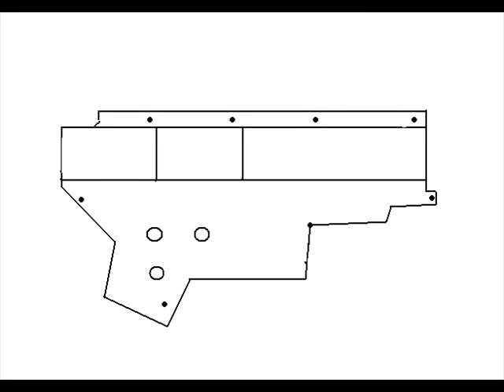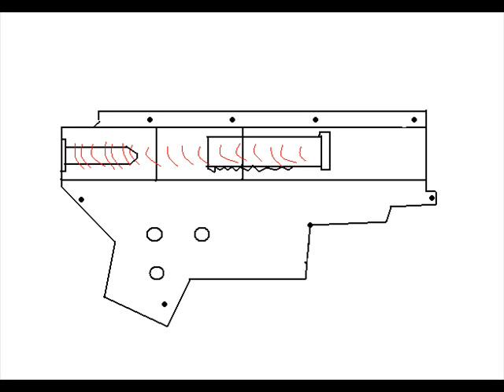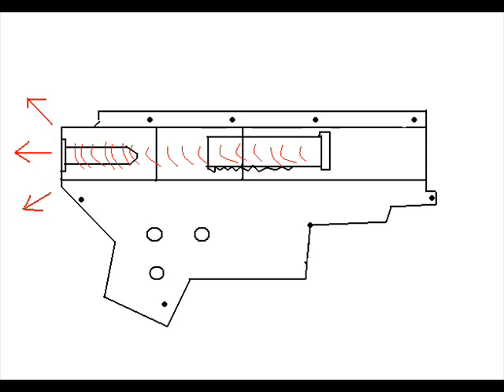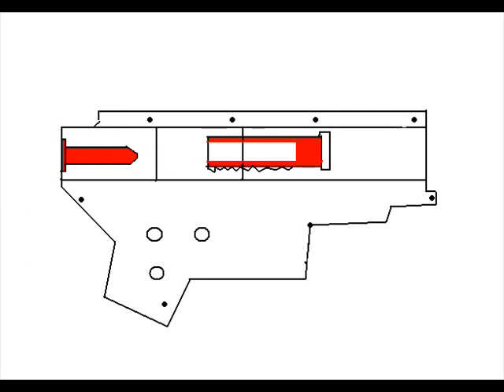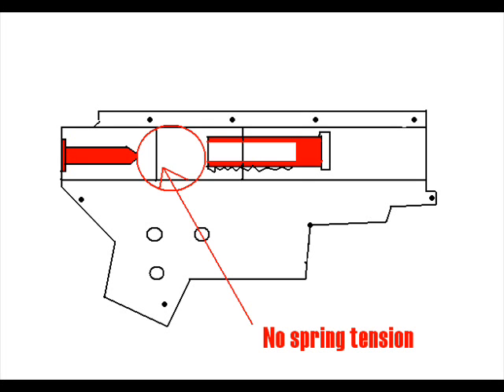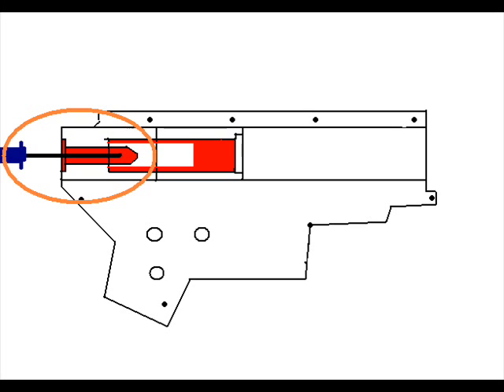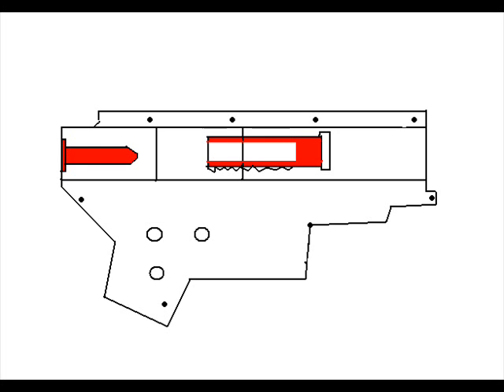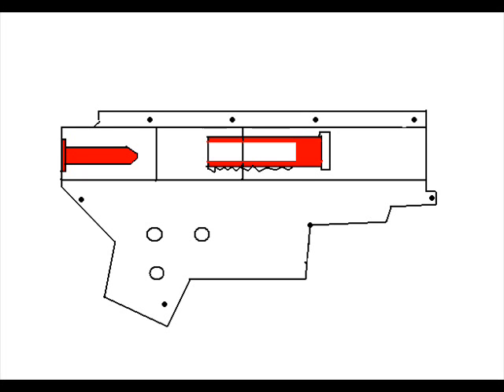Magnetic Airsoft Gearbox (Diagrams)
Requested by a youtuber. This video shows and explains more detail in the idea im working on. This system will make your AEG more effiecient, quiter and higher life span. Need an upgrade? Change the Piston Guide for a higher resistance magnet! No more pesky pesky springs to wreck your gearbox as you take it apart. This system has virtually no tension and is more reasonable. Enjoy.